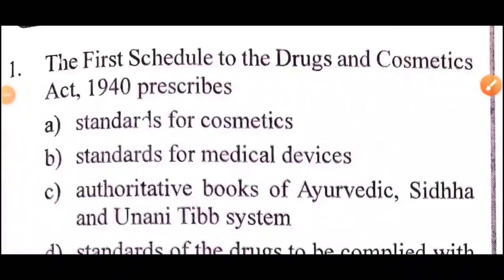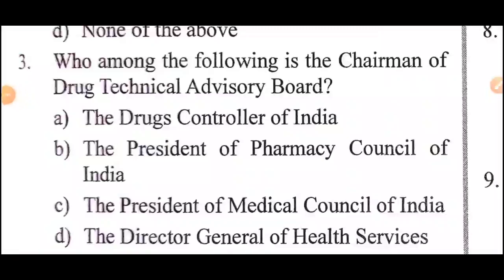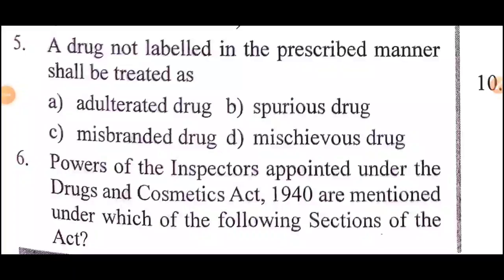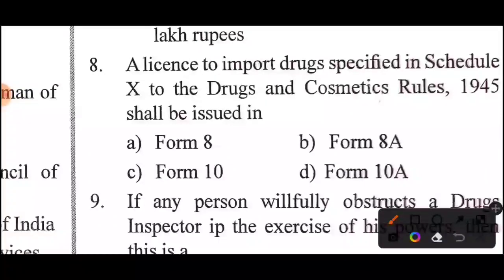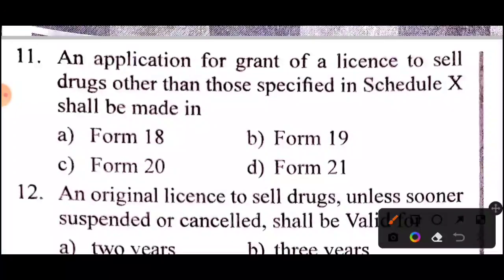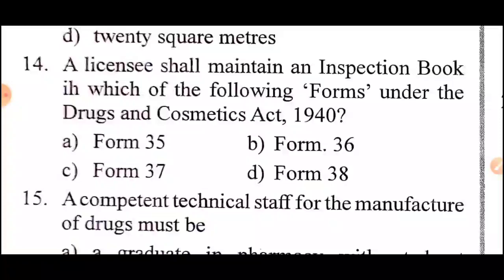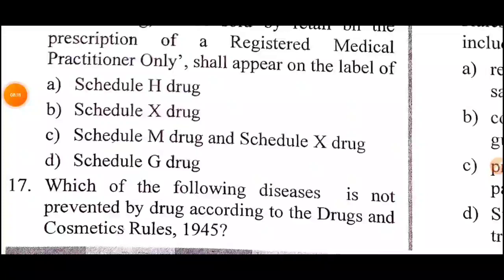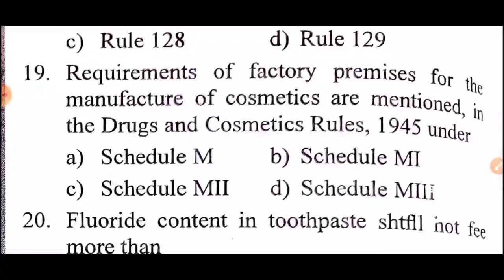TN MRB PHARMACIST EXAM MODEL QUESTION PAPERS | PHARMACEUTICAL JURISPRUDENCE PAPER = 1